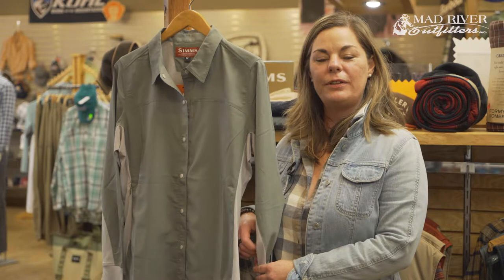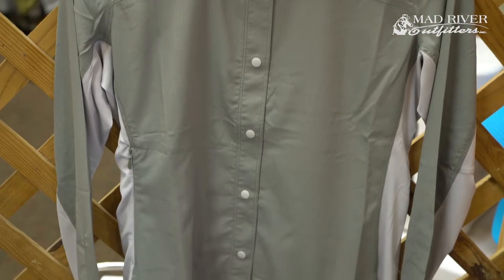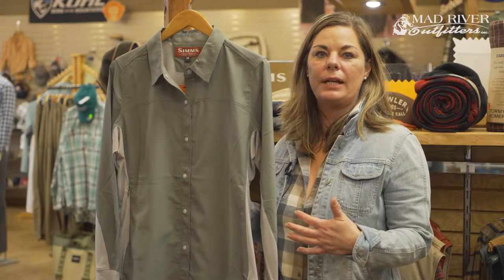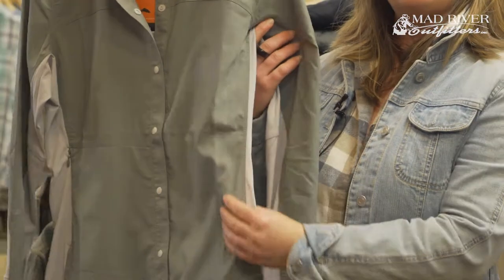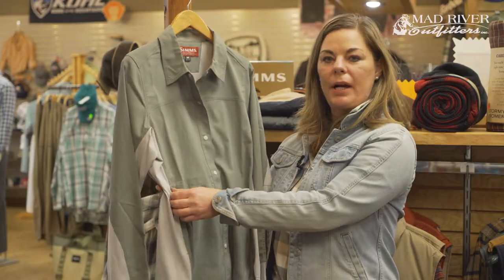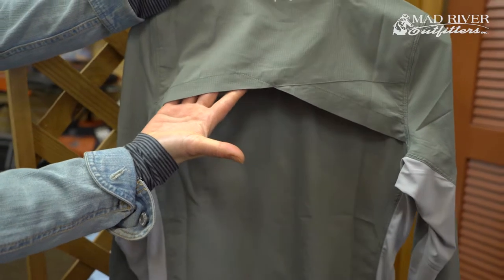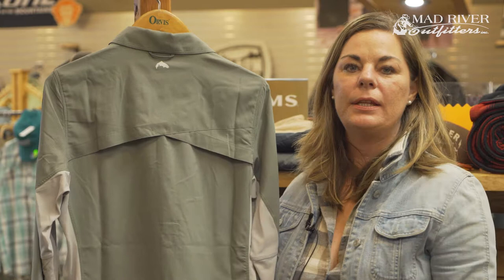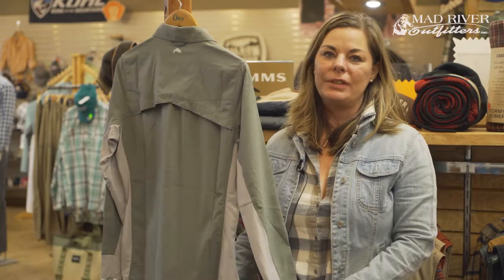Simms Women's BiComp Shirt: Review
The Simms Women's Bicomp is a shirt with knit sides and sleeve panels for comfort and mobility. One of the most technical shirts we have seen on the market for ladies.

Clothing manger Linda Farner will tell you all about it!